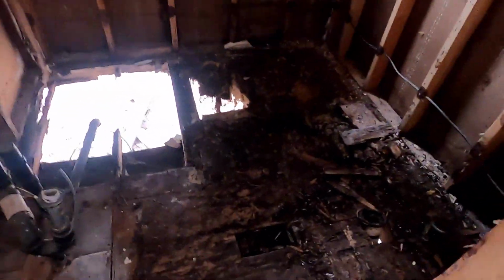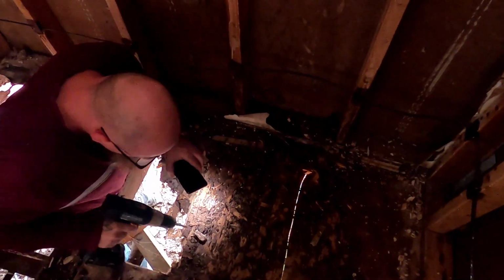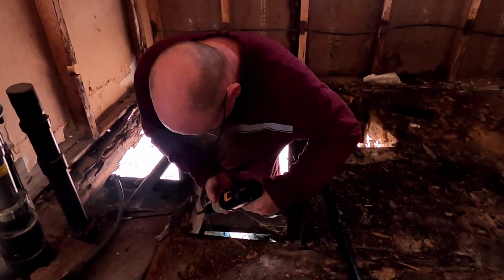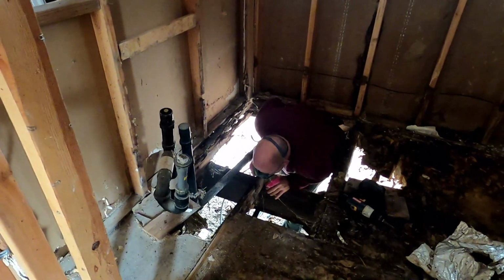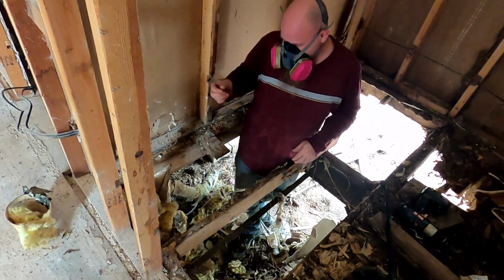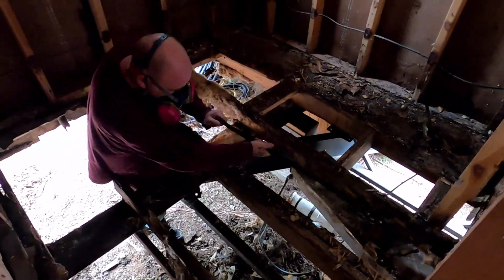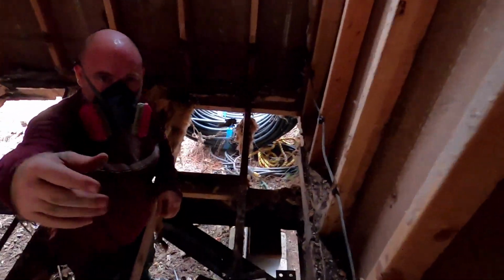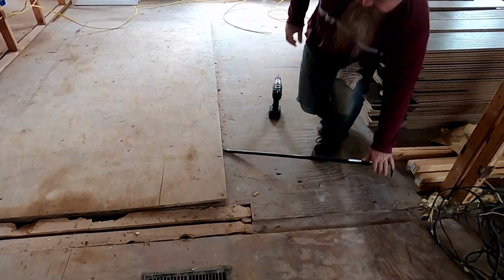RIPPING OUT a rotten floor With a BATTLE AXE!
hey y'all! Sorry on this video being so long, and not having alot of pizzaz on it in editing.  I think the work speaks for itself!  If you wish you could reach in the screen to give us a hand with this, you CAN!! By sharing our channel on your own Social media pages and telling your friends you found these crazy people with a rotted out doublewide and they are doing things you may want to see! :D  Thanks everyone!